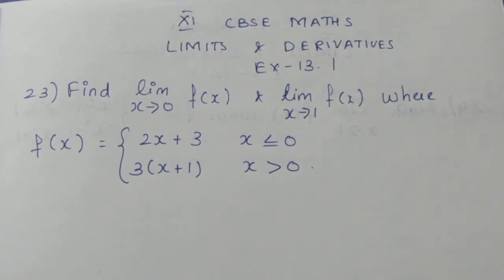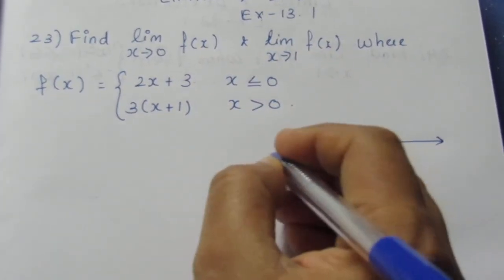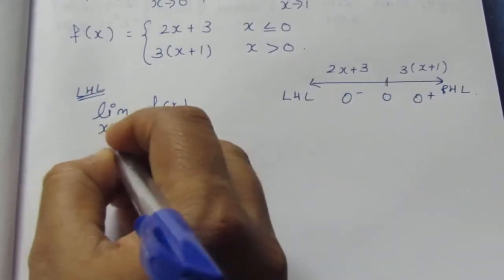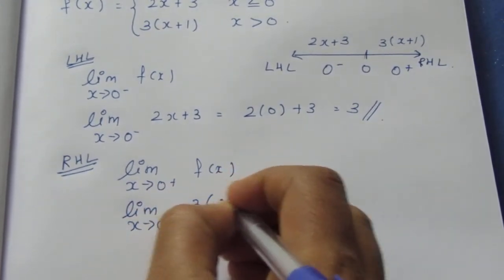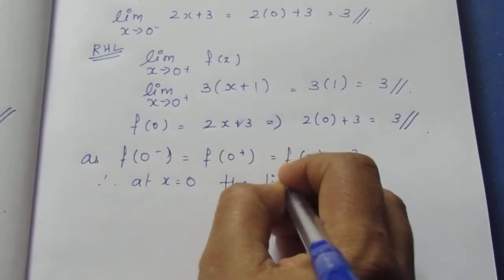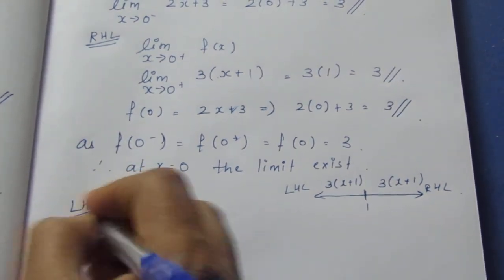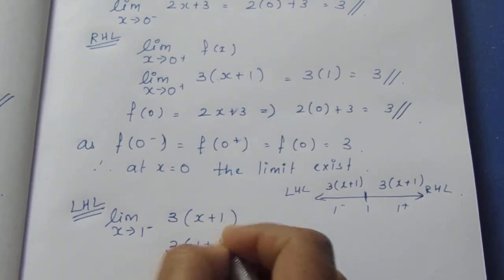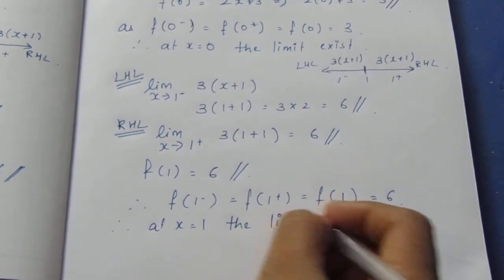CBSE NCERT CLASS 11 MATHS LIMITS & DERIVATIVES EX 13.1 SUM 23 (SOLUTION IN TAMIL)